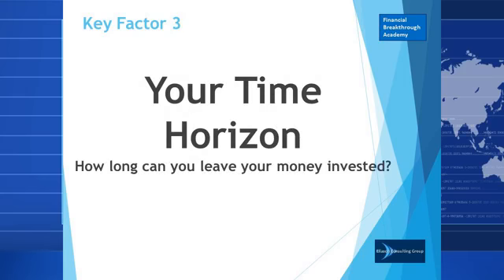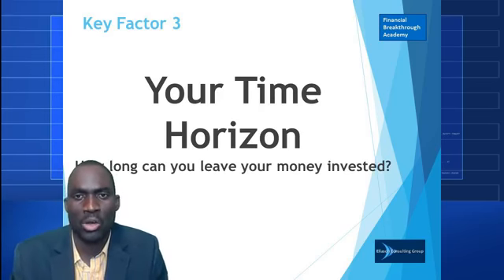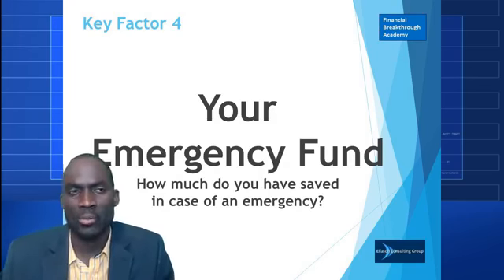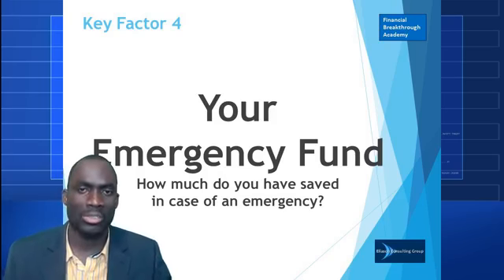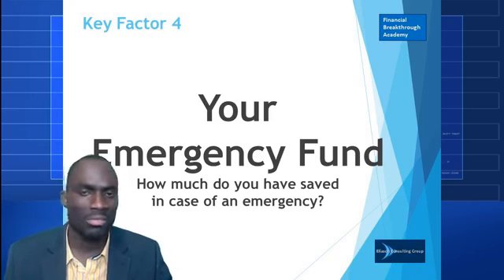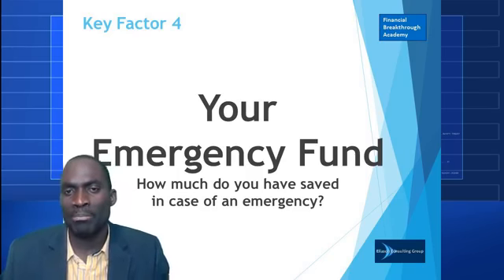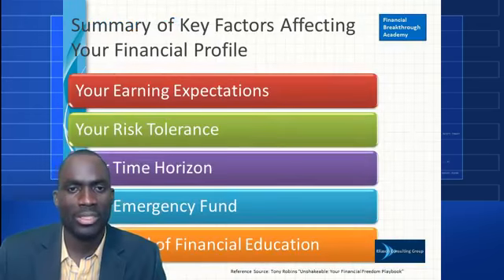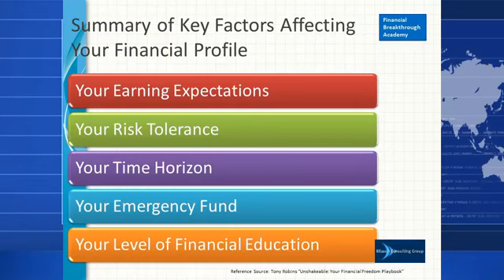Financial Breakthrough Academy - Building Your Financial Profile